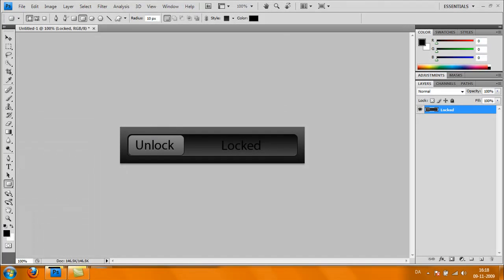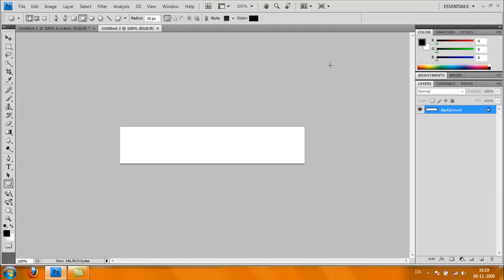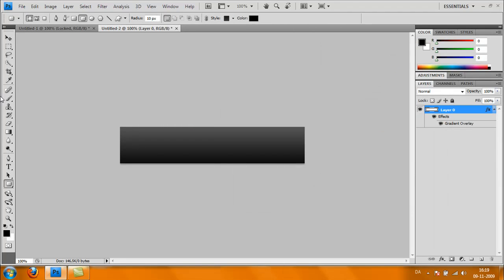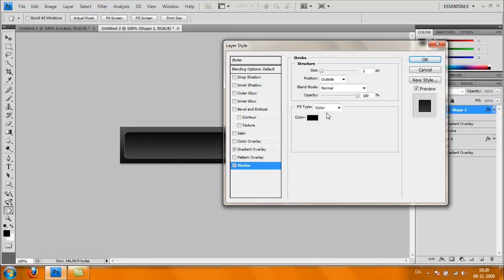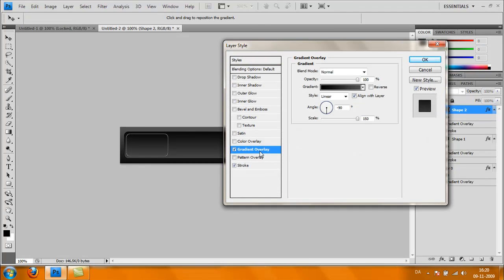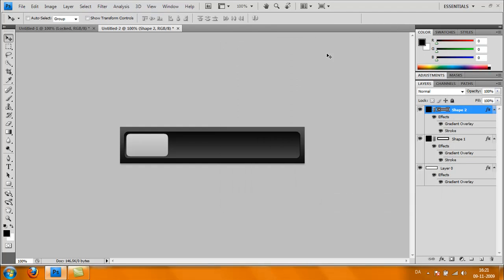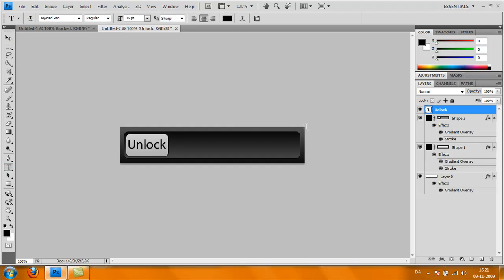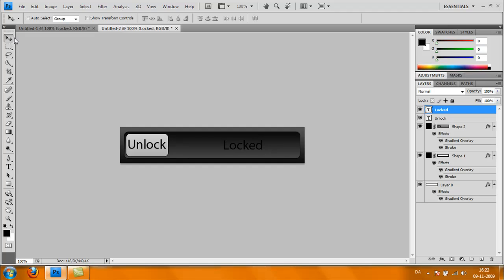Photoshop tutorial #5: iPhone slider